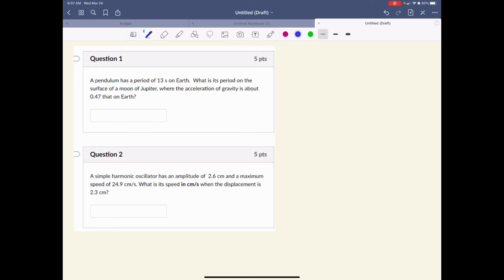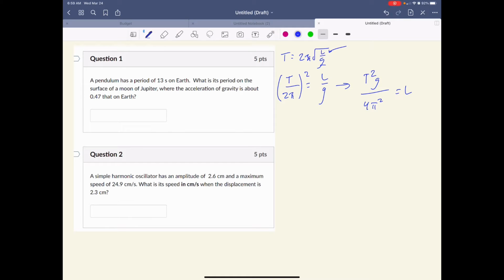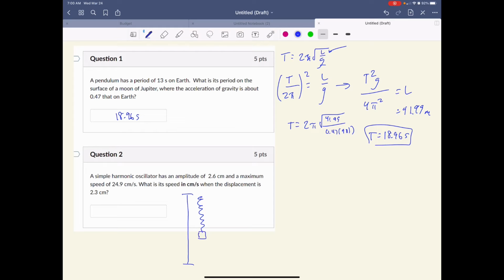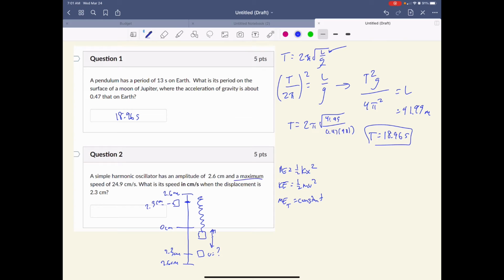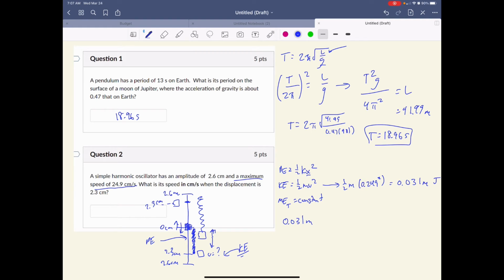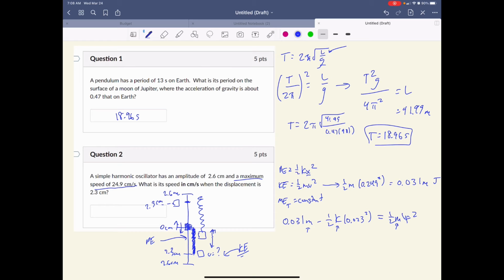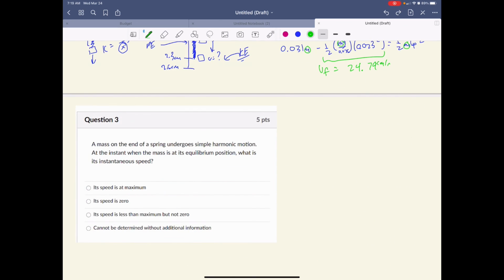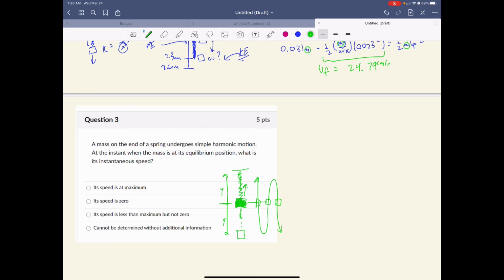Struss harmonic motion 1-3